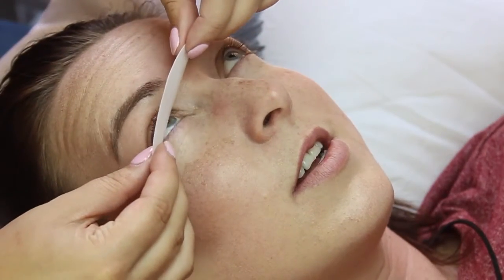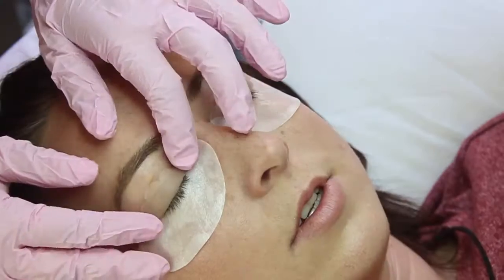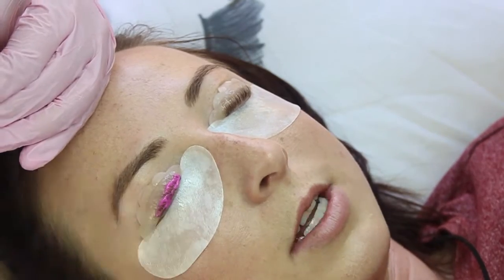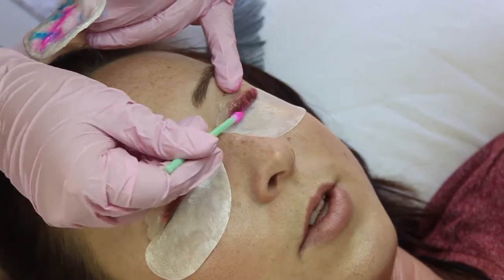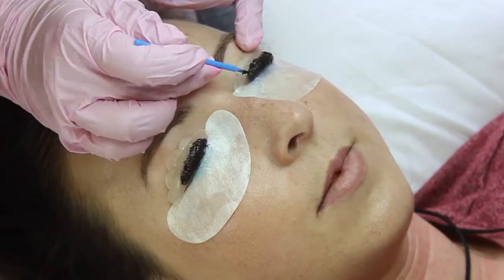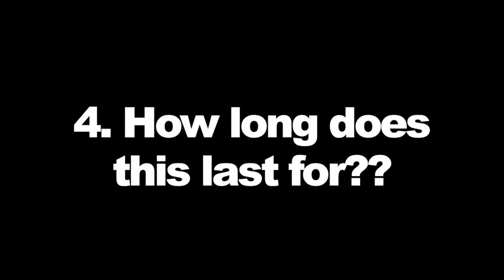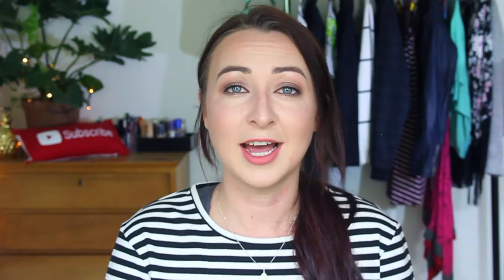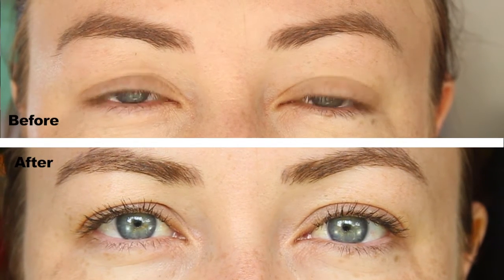Step by Step - Lash Lift Treatment/ Eyelash Perm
I hope you guys enjoyed seeing all this info about a Lash lift treatment / eyelash perm.

❤ Wink and Whisper❤

Area: Johannesburg/ Gauteng

❤ SOCIAL ❤

No

❤ MY CHANNEL ❤
My channel Hayls World is all about beauty, lifestyle and fun, I love sharing video that inspire others and also educate ladies around the world whether its a makeup look or specific treatment you can have done.